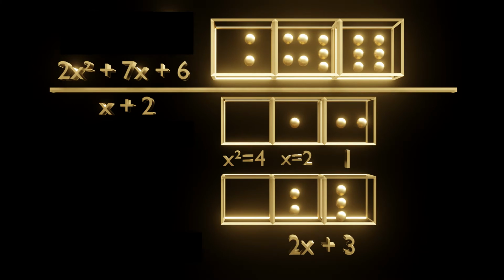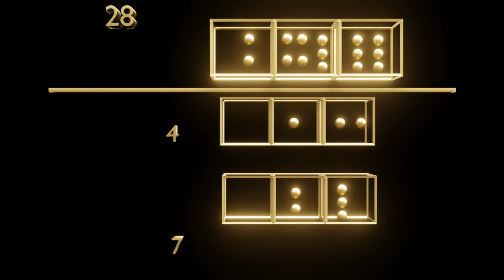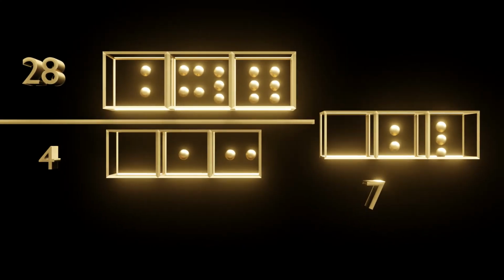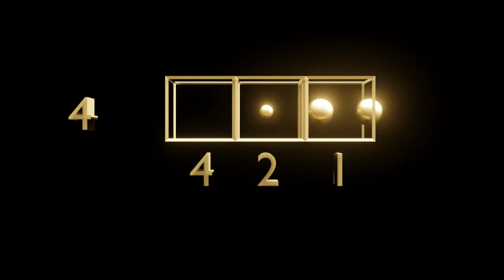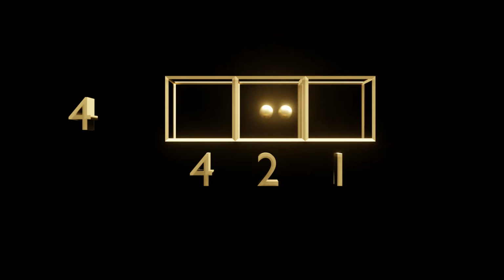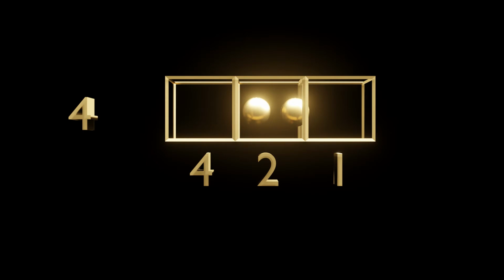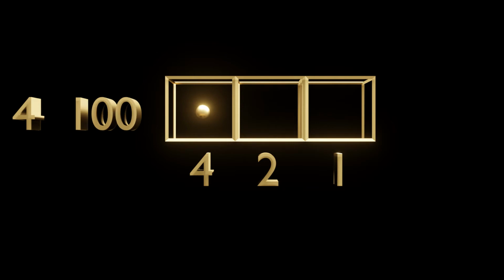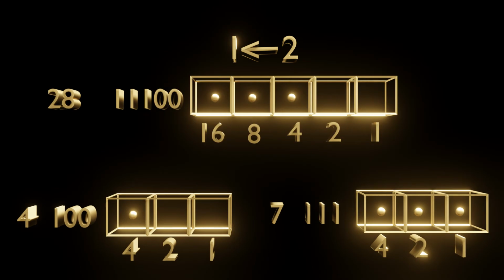Polynomial Division Made Easy - Part 7: When X = 2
Having been a Global Math Project Ambassador (along with Dr. James Tanton and many others) for more than 3 years, I get to teach math educators and students of all ages an amazing journey called Exploding Dots.